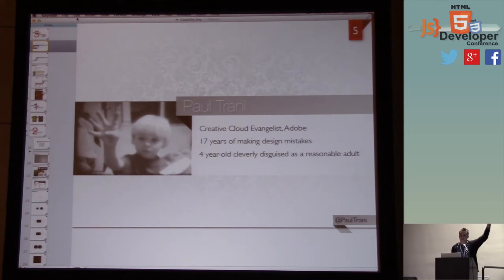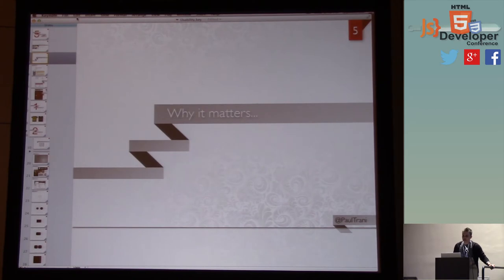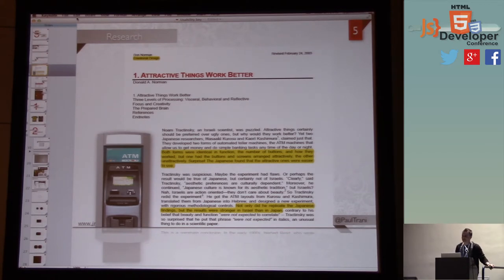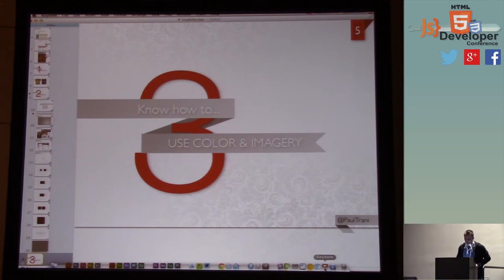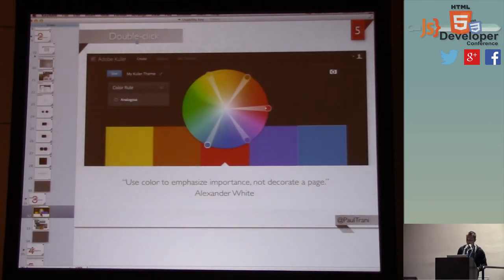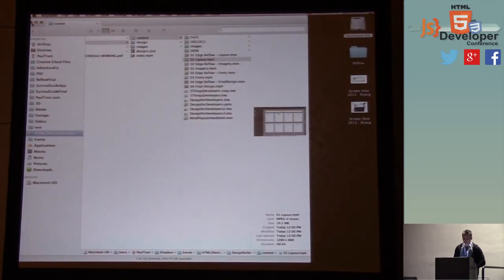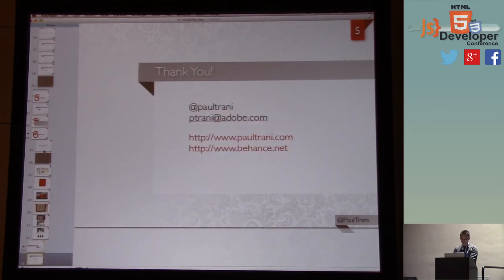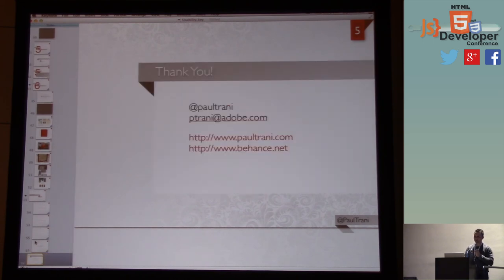HTML5DevConf: Paul Trani, "5 Things Developers Need to Know About Design"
5 Things Developers Need to Know About Design
Time: Wednesday @ 1:30pm | Room E-131

Awesome design doesn't have to come from the design department. In fact, designers often play by simple guidelines they follow fairly intuitively that anyone can learn. In this session you will learn the techniques designers use as well as the things they wish every developer knew about design. Understanding these 5 things will not only make you better at design, it will help you work better with designers.